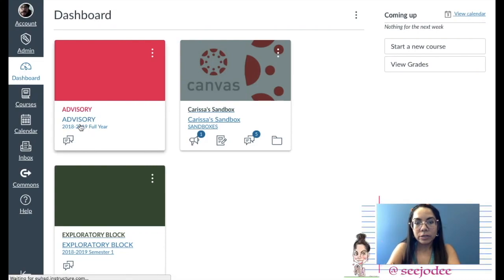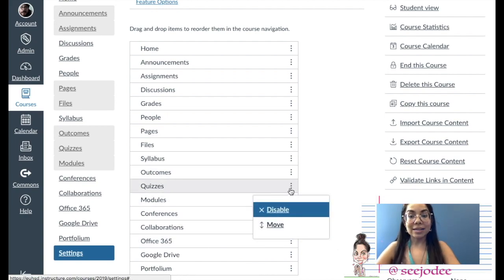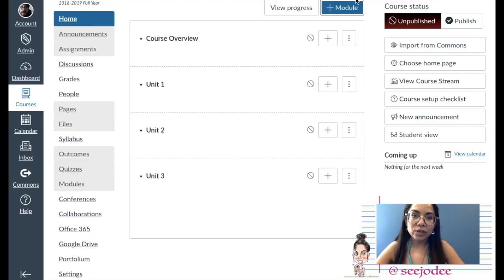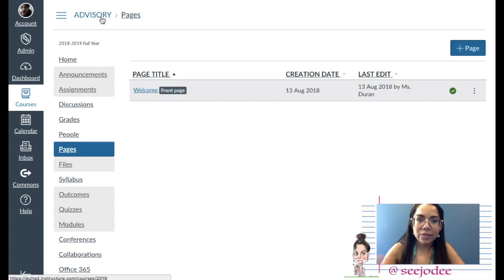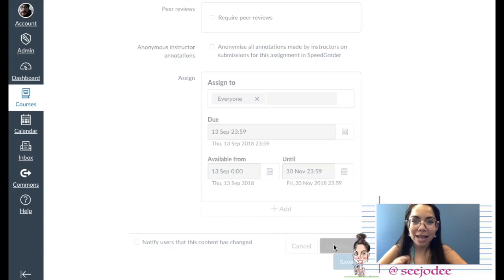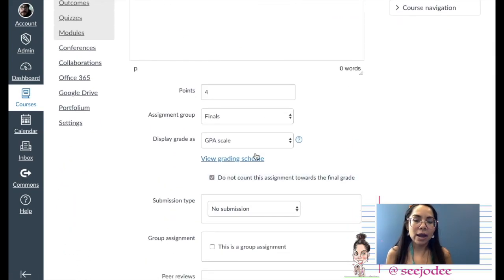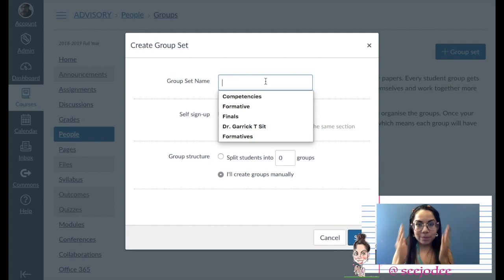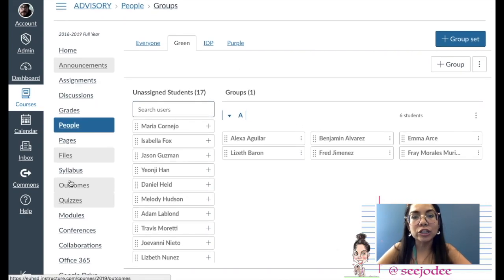Canvas Overview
This video is about setting up Canvas LMS for new users at Del Lago Academy